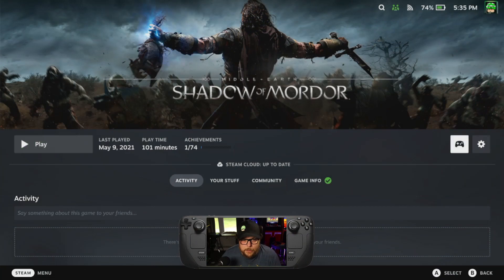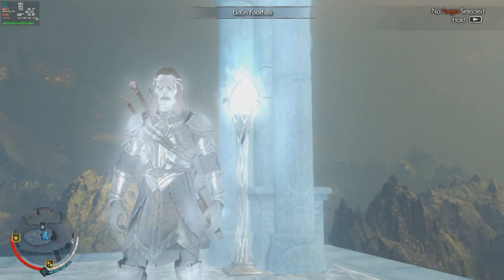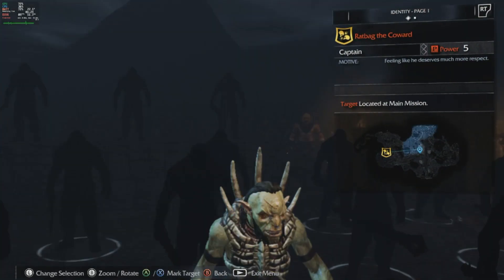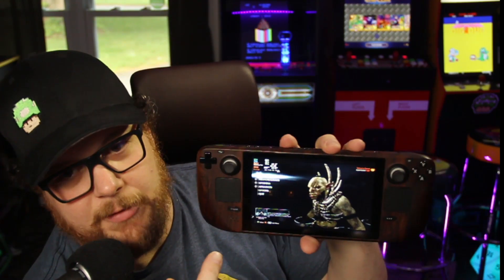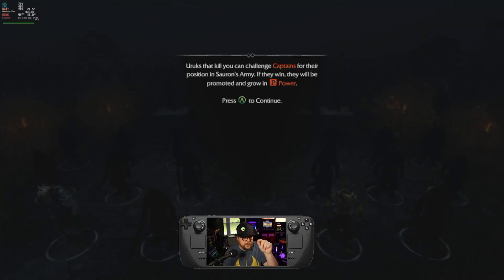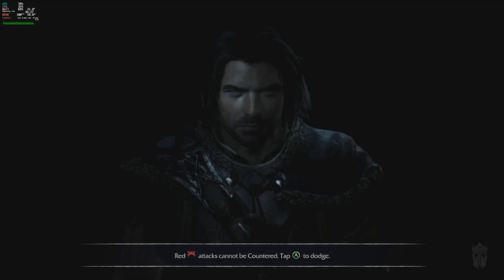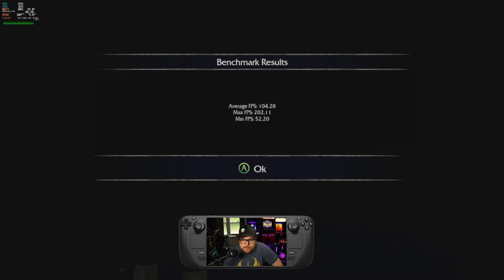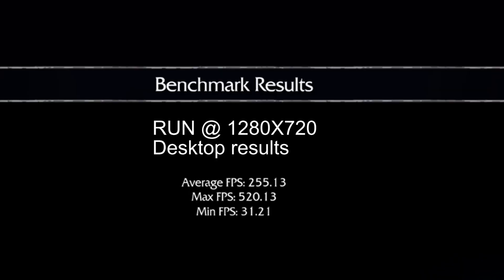What's On Deck - Episode 70: Middle-earth: Shadow of Mordor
Steam Deck What's On Deck - Episode 70: Middle-earth: Shadow of Mordor